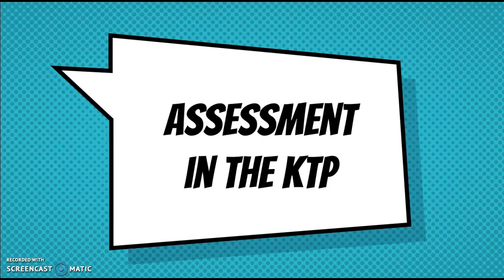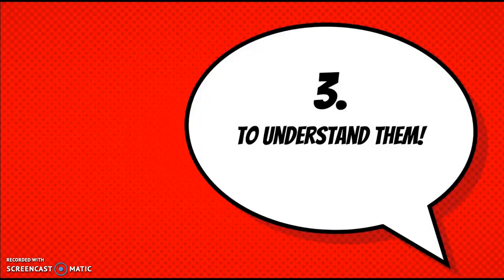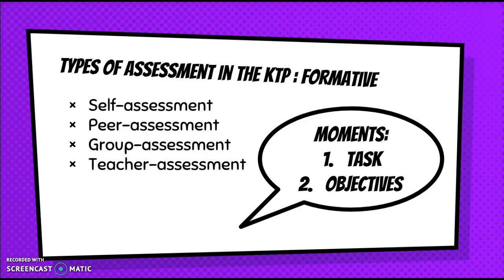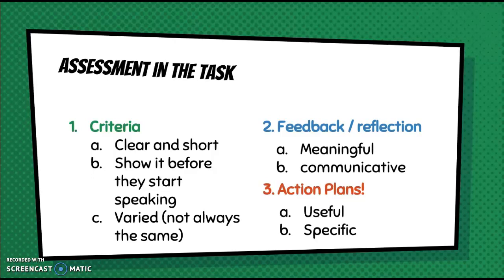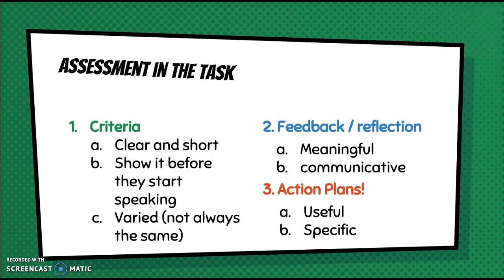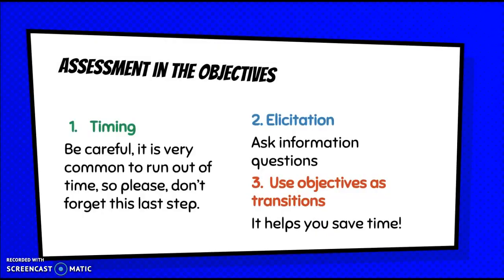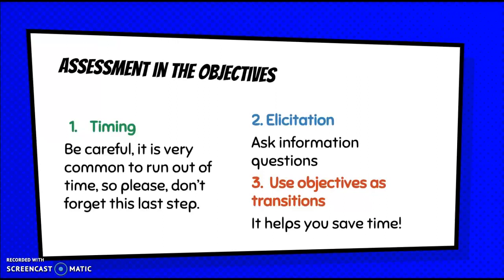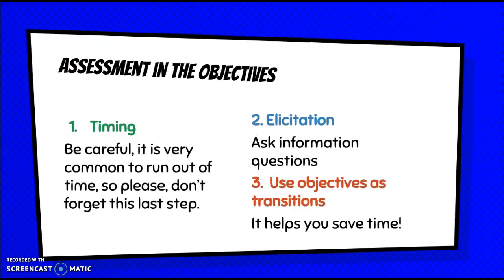Assessment in the KTP